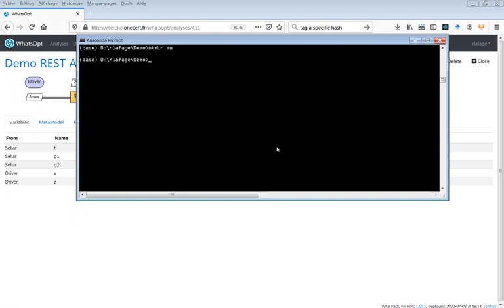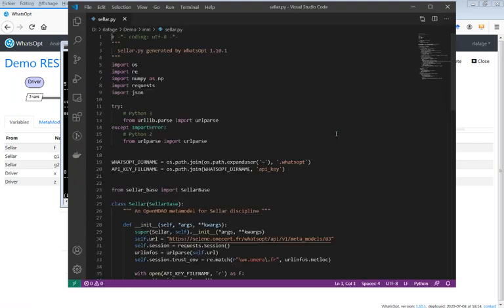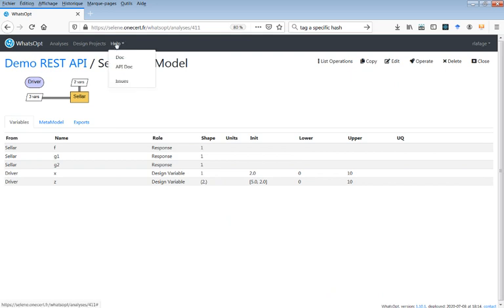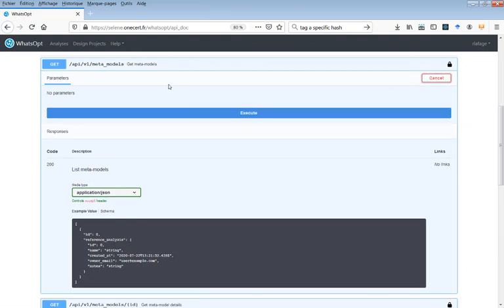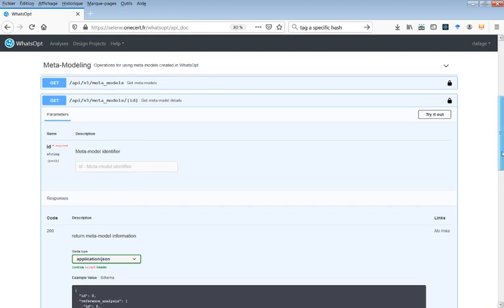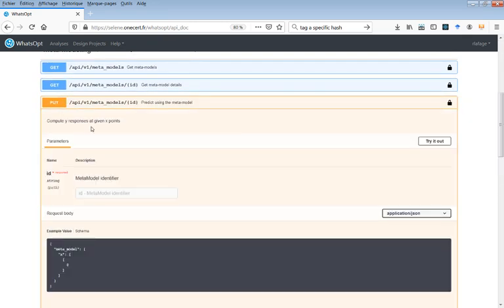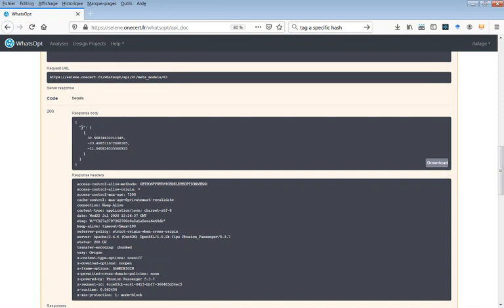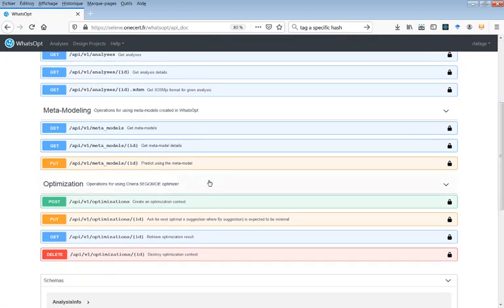11 WhatsOpt metamodel 3 (REST API)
In this video, we go into further details about how metamodels generated on the server are called introducing WhatsOpt REST API.